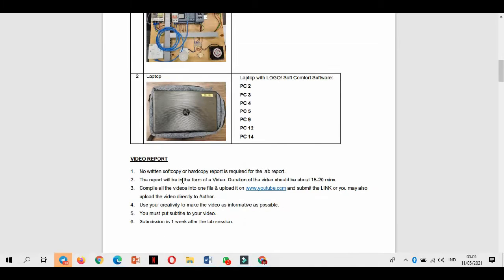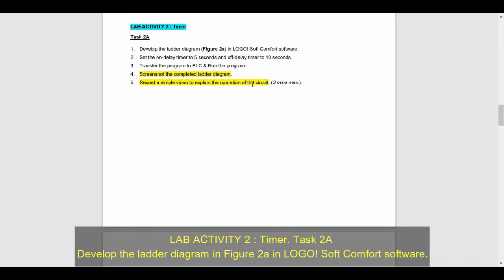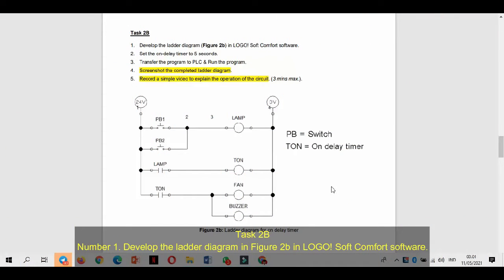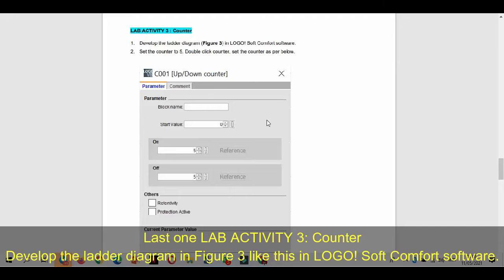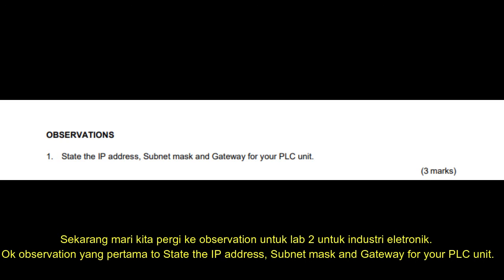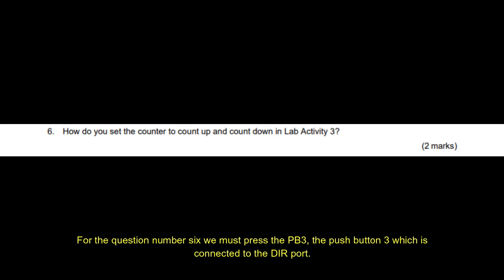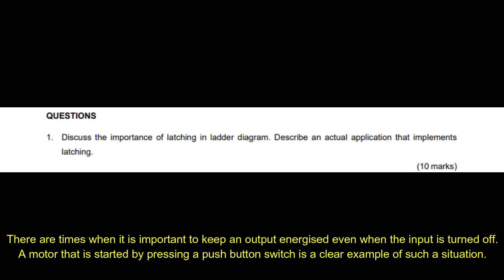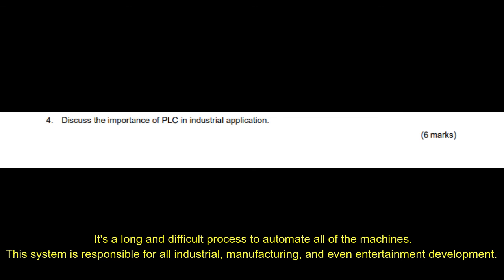LAB 2 INTRODUCTION TO PROGRAMMABLE LOGIC CONTROLLER SECTION 6_AA191101_AA191485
MUHAMMAD LUQMAN BIN MOHD SAFU'AN (AA191101)
AHMAD NAIM BIN ZURIMAN (AA191485)